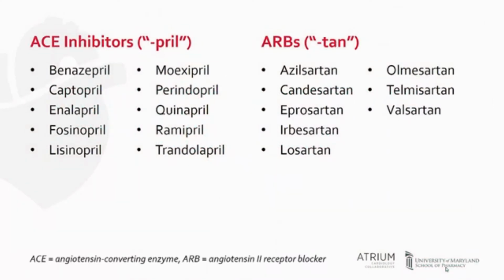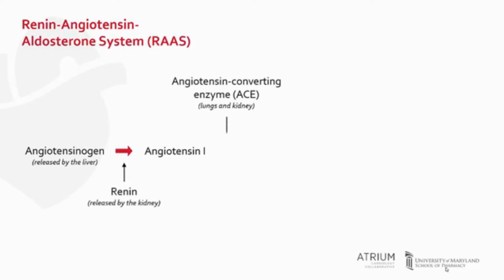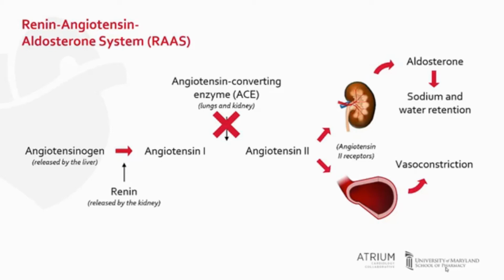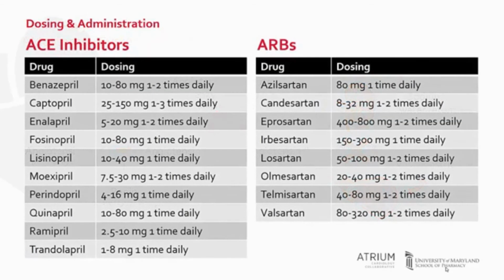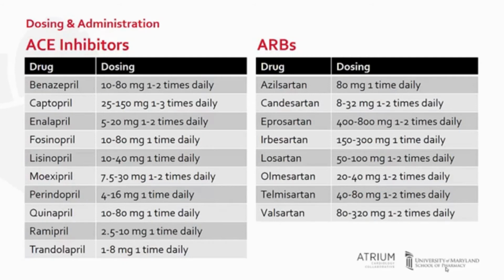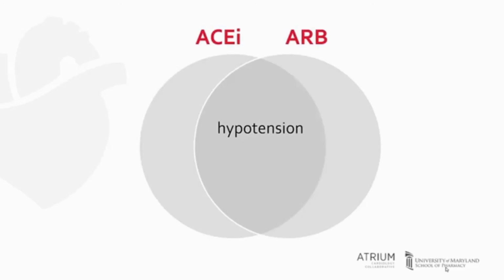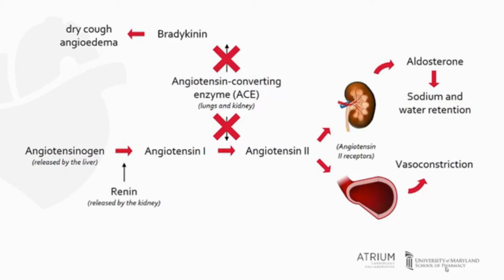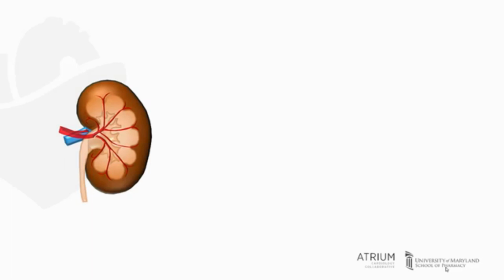ACE inhibitors and Angiotensin receptor blockers